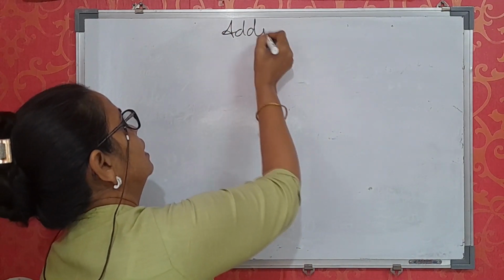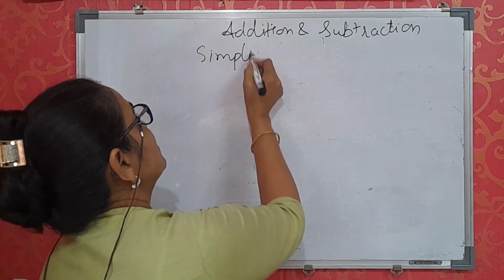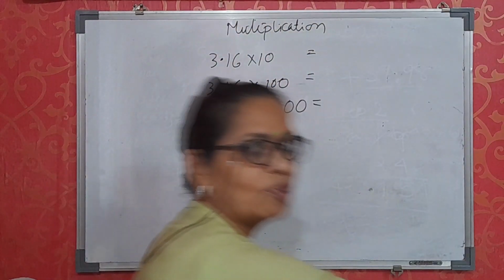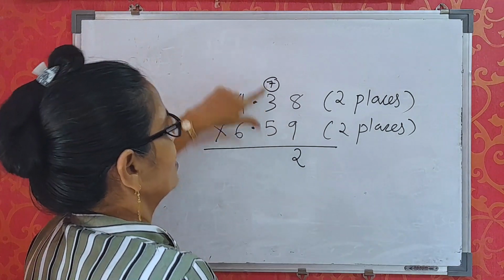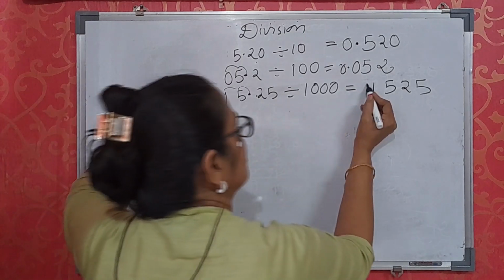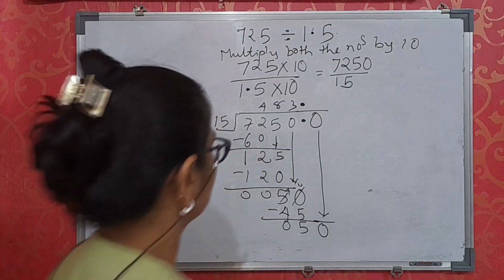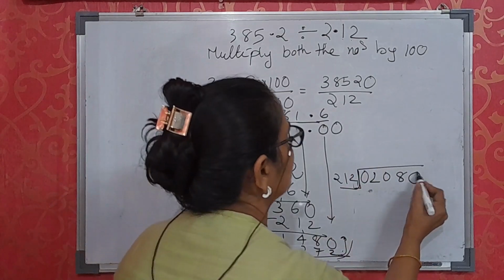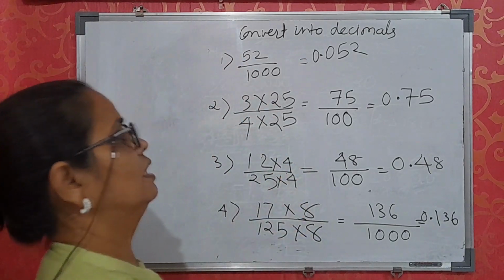DECIMALS | PART-3| ADDITION | SUBTRACTION | MULTIPLICATION | DIVISION OF DECIMALS | THE END | (2021)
So this is the final part of our series decimals. Where we tell you about addition, subtraction, multiplication and division of decimals. Conversion of decimals is also mentioned in the video. Enjoy PART -3 of DECIMALS and share it video with your friends. With this video we end the decimal series here. part-1, part-2 are already uploaded on our channel so do check them out.

In case if you missed part-1,part-2 of DECIMAL series :-

If you are searching for all the maths and science videos of our channel, we created an entire playlist on thaT:-